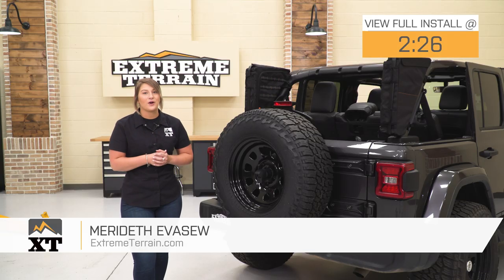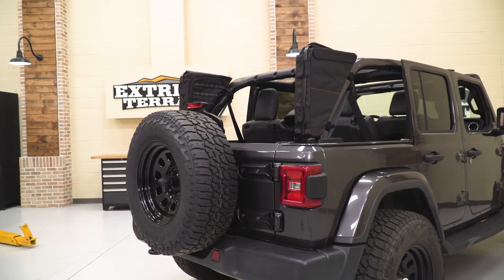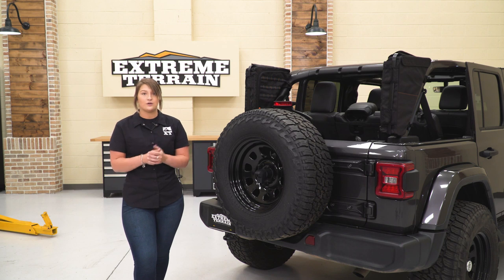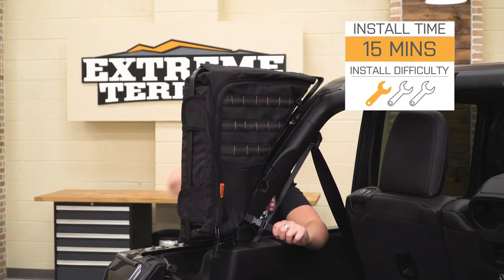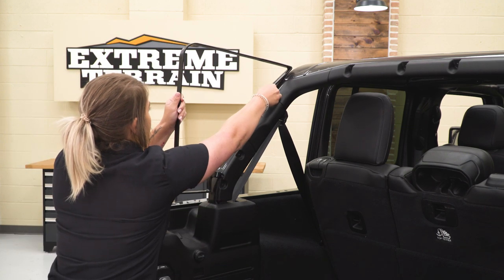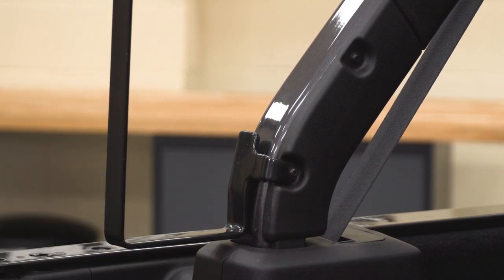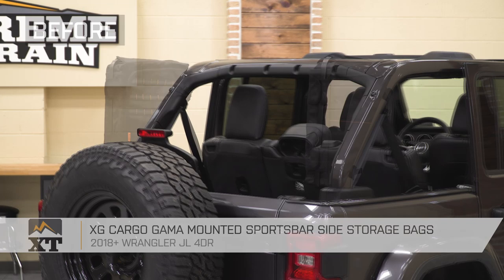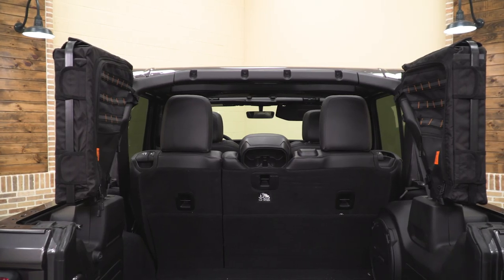Jeep Wrangler JL 4-Door XG Cargo Gama Mounted Sportsbar Side Storage Bags Review & Install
Convert the unused space on the sides of your Jeep’s sportsbar to functional, easy-access compartments with these XG Cargo Gama Mounted Sportsbar Side Storage Bags. These unique storage bags are perfect for small- to medium-sized tools like repair essentials, roadside kits, and camping gear. What’s more, these bags may look small, but they actually have more than ample space to keep a lot of items. They’re also made from heavy-duty nylon, making them perfect off-roading companions.

These bags are made from ballistic nylon, which exhibits high resistances to water, UV rays, chemicals, and abrasions. They also have reinforced interior sidewalls for added strength and durability. Moreover, you don’t have to worry about space with these bags. They have a slim profile, but are very spacious, with interior pockets that can carry more items and tools. If you need even more space, you can use the heavy-duty MOLLE straps to attach extra pouches.

XG Cargo designed these Gama storage bags for easy mounting onto the factory mounting points of your Jeep’s sportsbar. All you need is a 9/16 wrench to install the brackets, and then simply fasten the bags onto the brackets. This process takes about 15 minutes or less. If you need to carry your gear, you can detach the bags without uninstalling the brackets.

These storage bags have a 3-year warranty against material and workmanship defects. This extends to the original buyer, and to second-hand buyers within the prescribed period. If you have any questions regarding the warranty policies and claim procedures, you may get in touch directly with customer service.

Item J131756-JL
MPN# XG-314